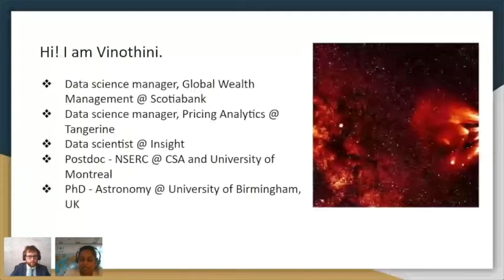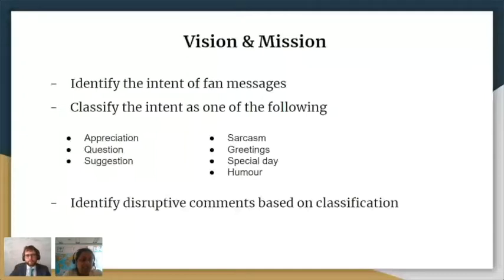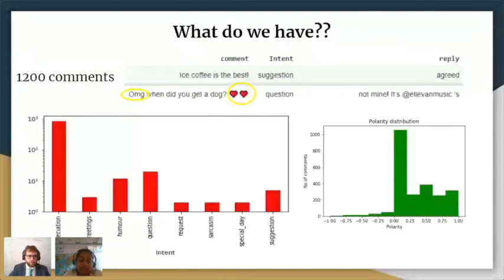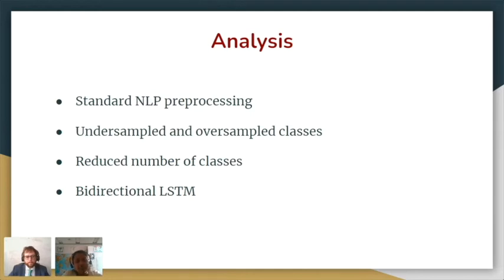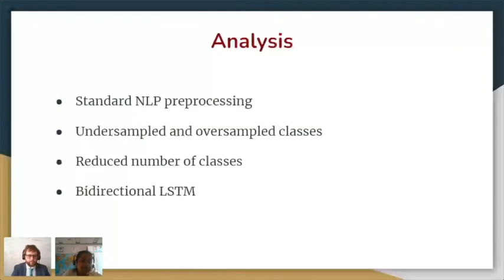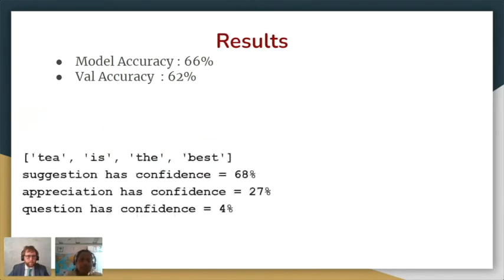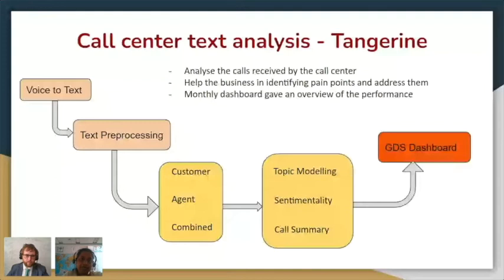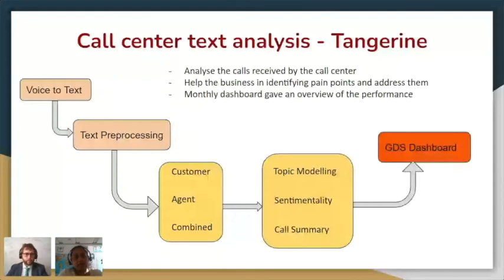Vinothini Sangaralingam, Influencer AI: Know Thy Followers, Women in Data Science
North Technology People would like to welcome you to the CSMD Digital Forum on Tuesday May 17th  2022 for our Industry- Women in Data Science event.

Presenter: Vinothini Sangaralingam
Company: Scotiabank
Presentation: Influencer AI: Know Thy Followers

You can join the CAMDEA Digital Forum and explore our upcoming events